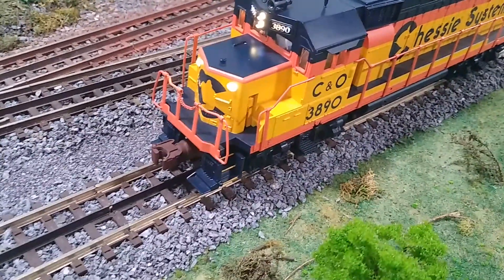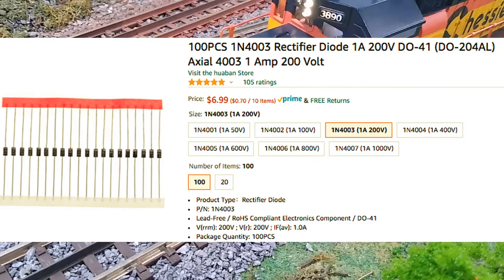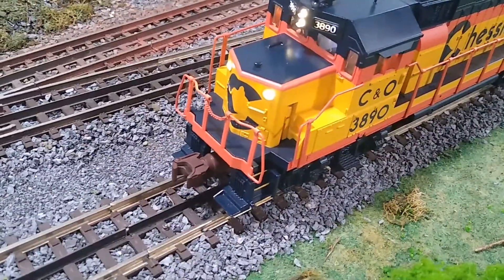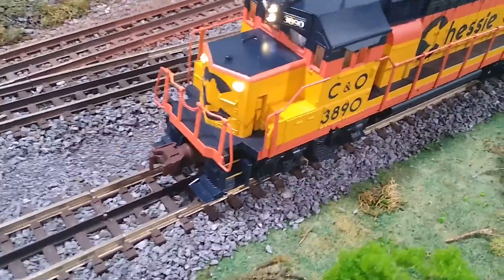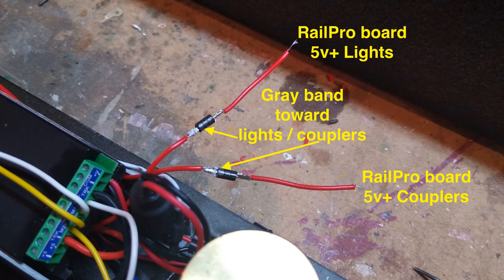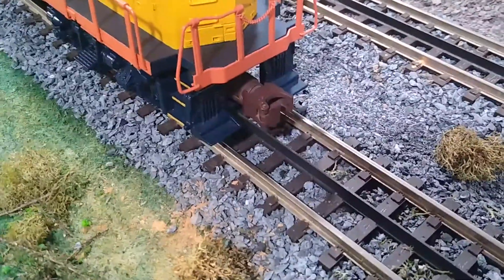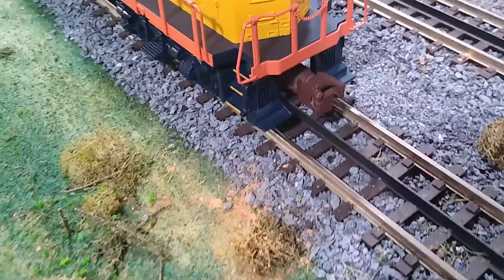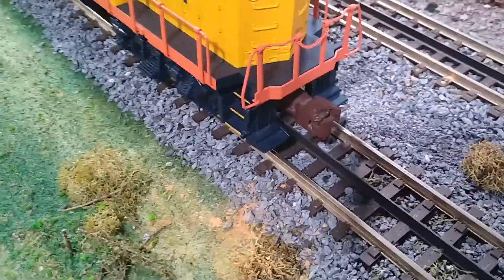RailPro Couplers rewired with 1N4003 diode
Coupler operation is smoother with a diode installed on the 5v+ source.  Thank You to Don Sweet of RCS New England for the tip.